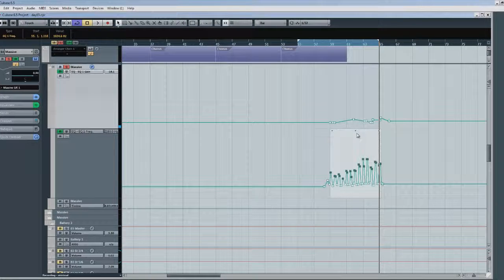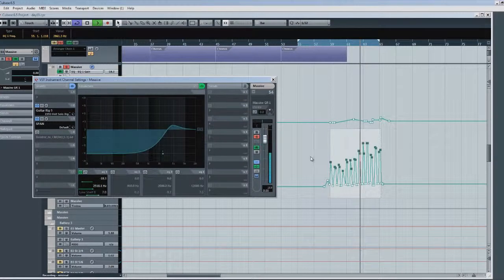Day 19 - The Implicit - Production Diary - Gameplan Testing II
Join me as gallantly fight against lack of ability, in my quest to make music which "does not suck".  Today I take a step back and try to establish a game plan.